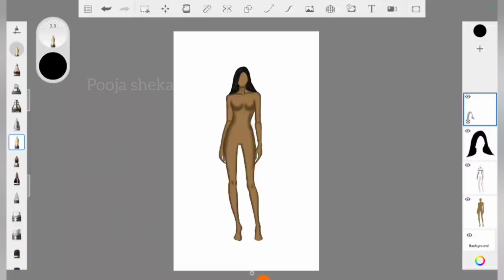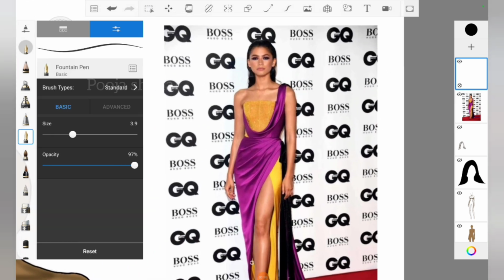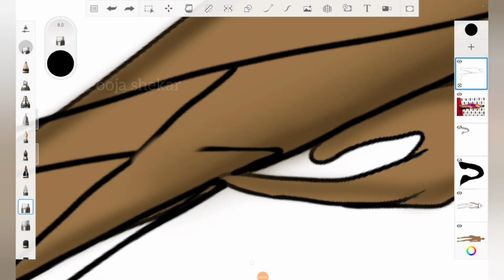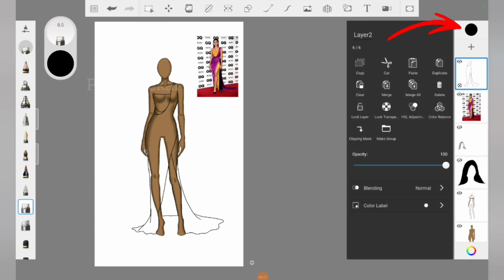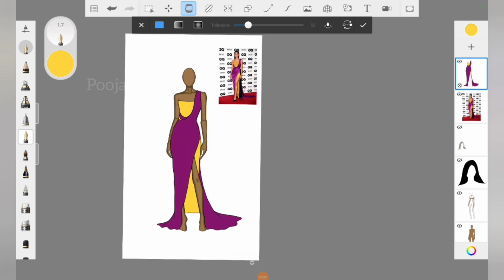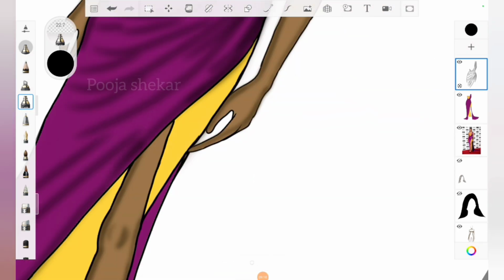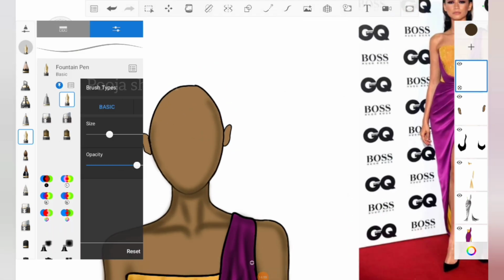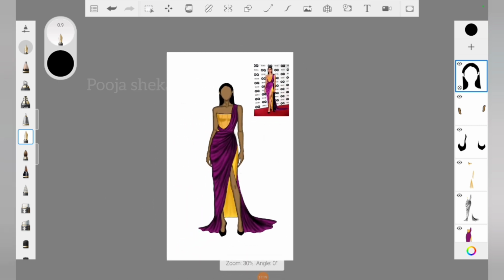Fashion illustration using Android phone for free | Part 3 | Drawing outfit in Autodesk sketchbook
how to use sketchbook app for fashion illustration
fashion illustration sketchbook
sketchbook app tutorial
autodesk sketchbook
sketchbook fashion illustration tutorial
fashion designer app
fashion designer drawing
fashion illustration
how to use sketchbook app
digital fashion illustration for beginners
digital illustration
dress design app
fashion illustration for beginners
how to become a fashion designer
sketchbook app
autodesk sketchbook tutorial
fashion design app
fashion designer
fashion illustration drawing
fashion sketchbook
fashion sketching
how to draw fashion sketches for beginners
sketchbook autodesk
sketchbook editing
sketchbook pro
theprint
3d fashion illustration
ai illustrator download free
autodesk sketchbook drawing
battleground show
croqui
digital fashion illustration
dress design app android
dress design kaise karen
fashion design illustration
fashion drawing
fashion sketches
fashion designer sketches
gambar drag
how to design a dress in phone
how to draft corset pattern
how to draw fashion illustration
how to draw stairs
illustration
Fashion portfolio